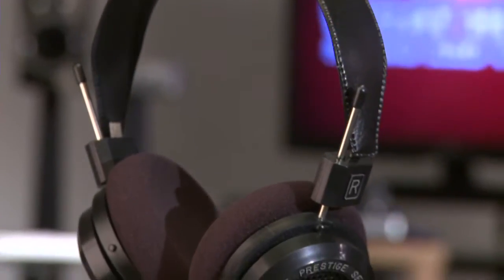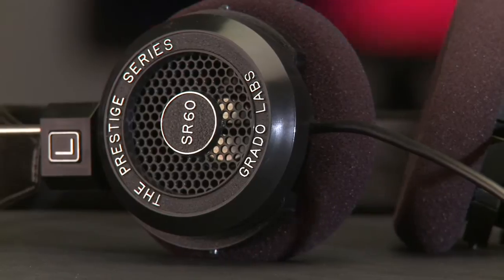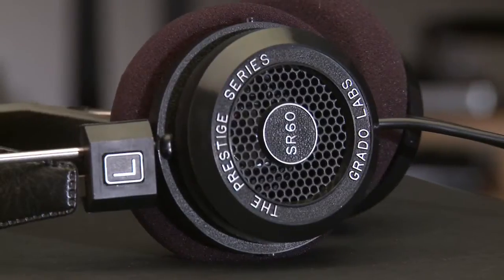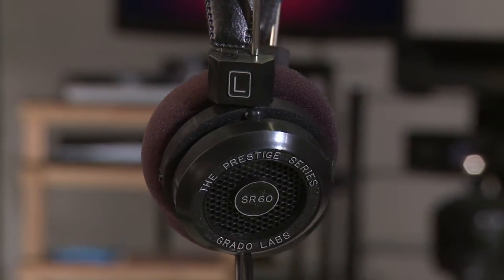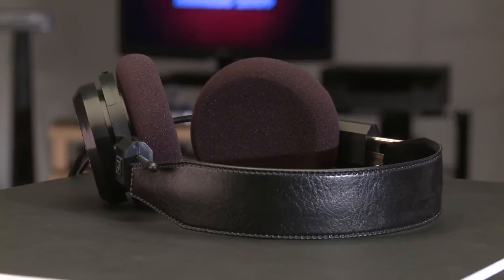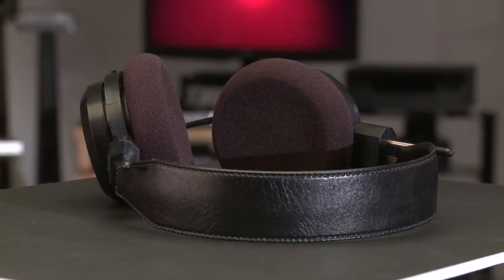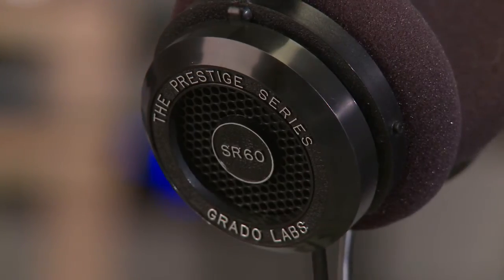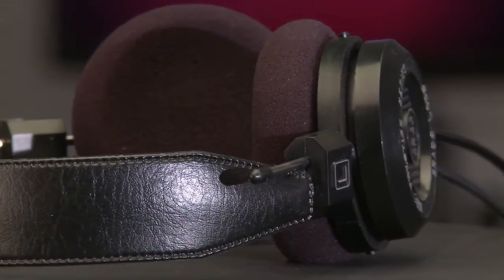What Hi-Fi Awards 2009: Headphones - Grado SR60i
What Hi-Fi Awards 2009: Headphones - Grado SR60i T